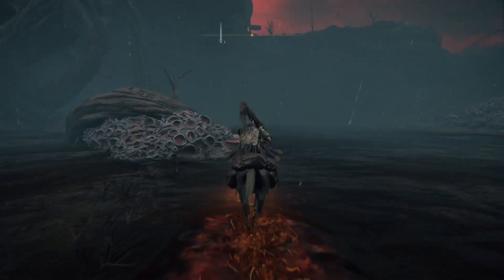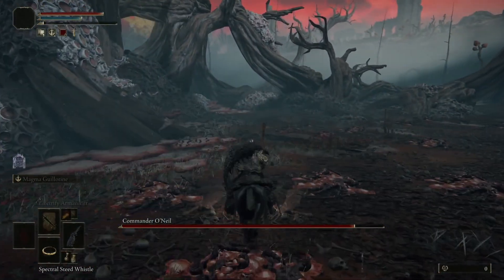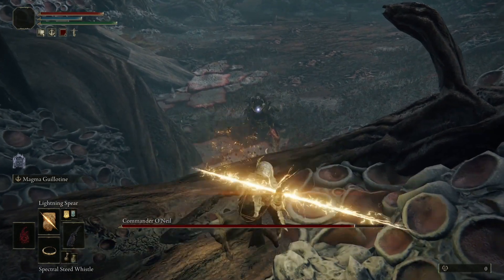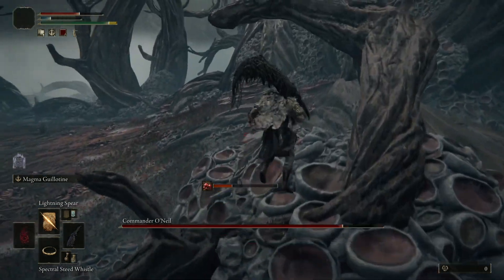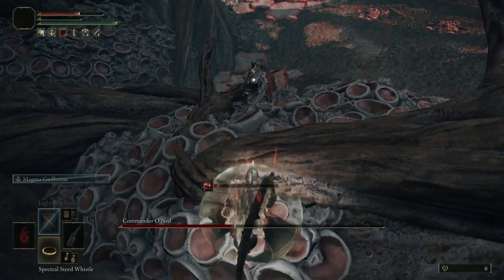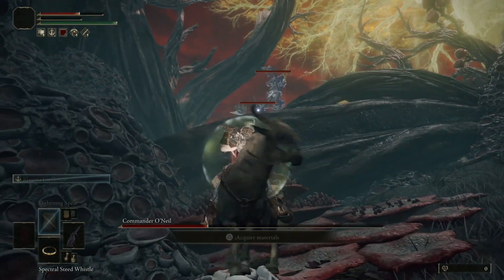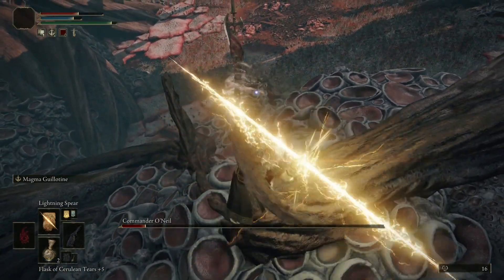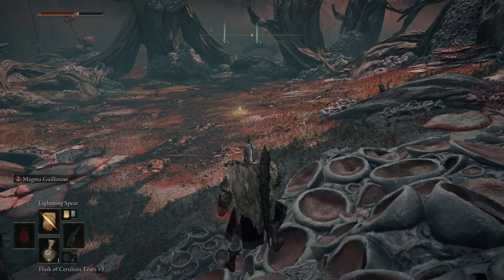How to defeat COMMANDER O'NEIL Boss Fight in Elden Ring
Guide featuring tips on how to easily defeat Commander O'neil boss in Elden Ring using Incantation spells without any melee combat and with good positioning (kind of a "cheese" way").